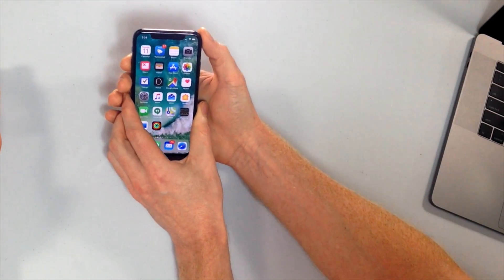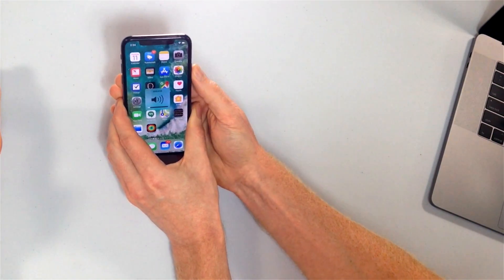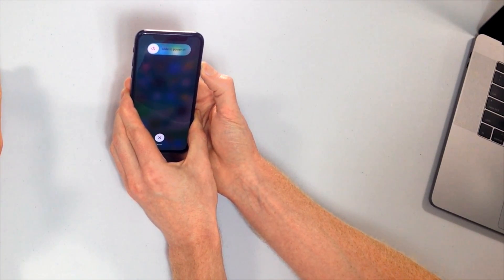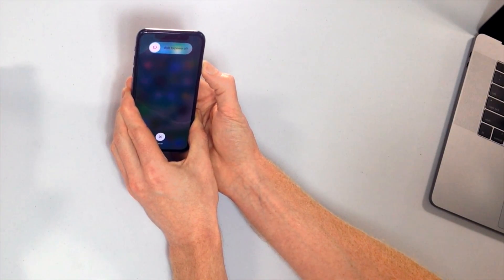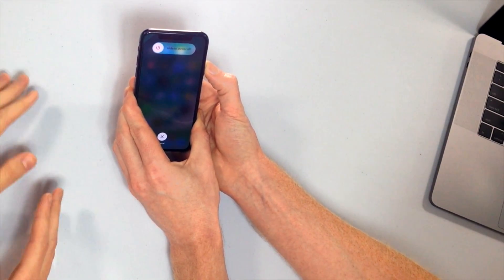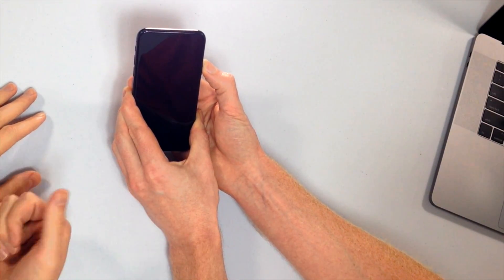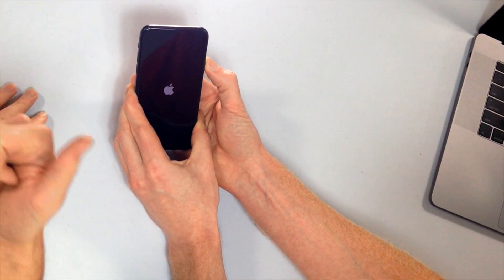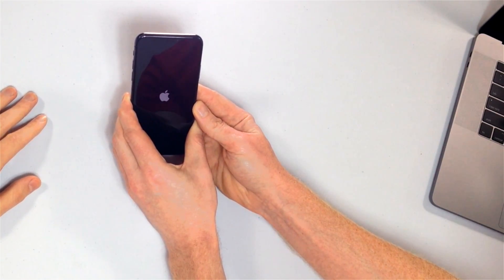How To Hard Reset iPhone XS, iPhone XS Max, and iPhone XR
You want to hard reset your iPhone XS, iPhone XS Max, or iPhone XR, but you're not sure how to do it. The process is different than it used to be, because Apple did away with the Home button!

We're going to do the following to hard reset an iPhone XS, iPhone XS Max, and iPhone XR:
1. Tap the volume up button.
2. Tap the volume down button.
3. Press and hold the side button until your iPhone turns off and the Apple logo appears on the screen, and then let go.

The timing can be a little tricky, but the most important thing to remember is this: Don't let go of the side button too early! Watch our video to see an iPhone XS, iPhone XS Max, or iPhone XR hard reset in action!

If a hard reset doesn't fix your problem, you may need to DFU restore your iPhone. Check out our DFU restore video to learn how to do it

for more awesome iPhone tips and fixes.